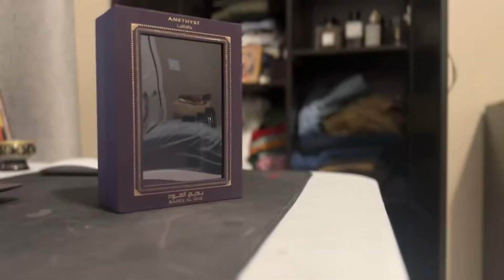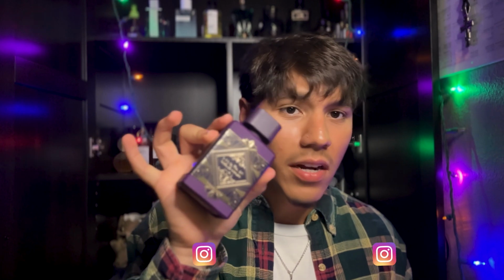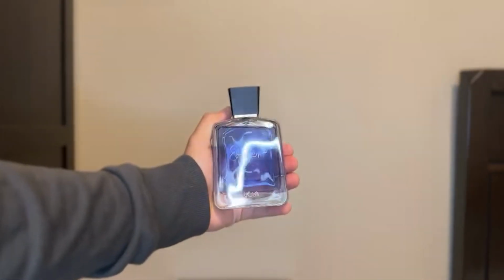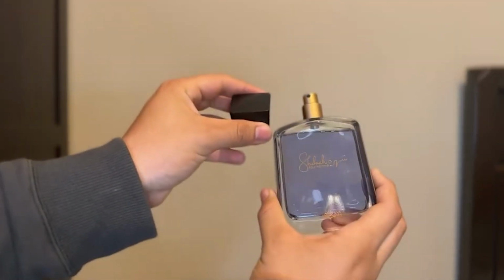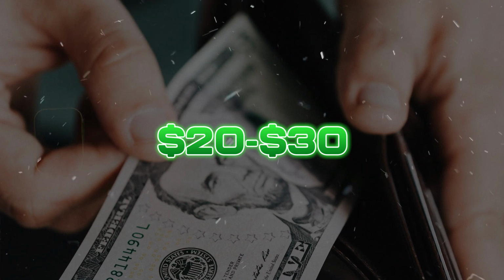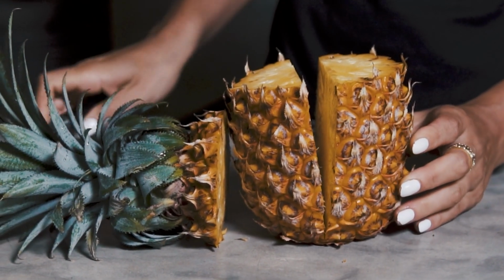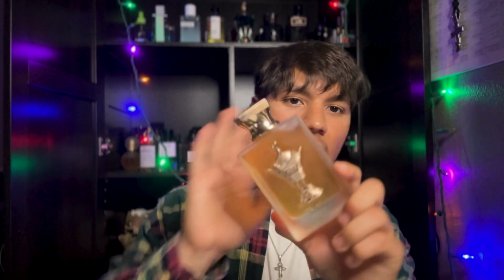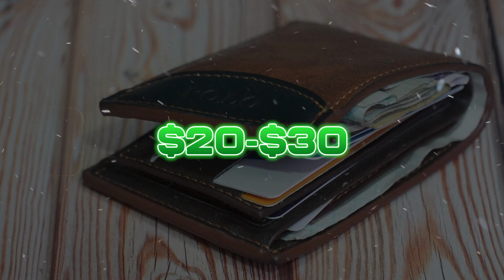Top 5 Middle Eastern Fragrances you NEED to TRY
CODE: CHRISSILLAGE